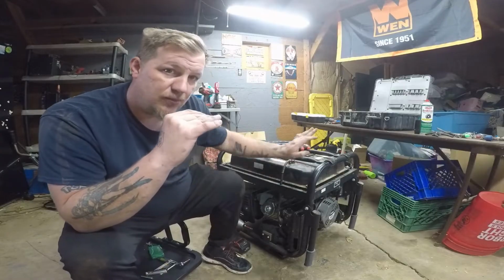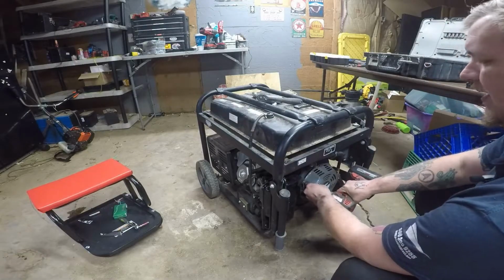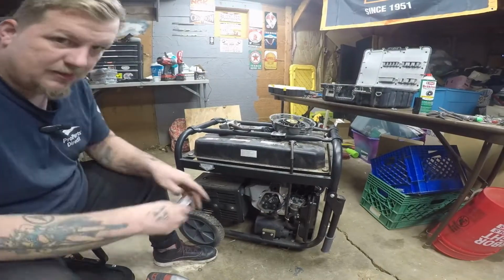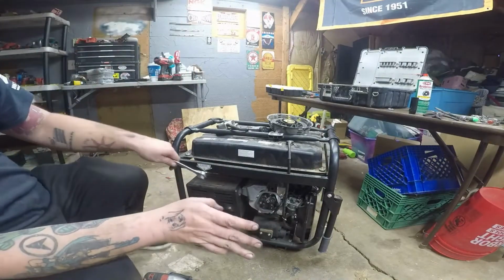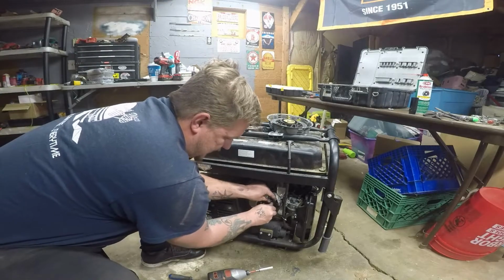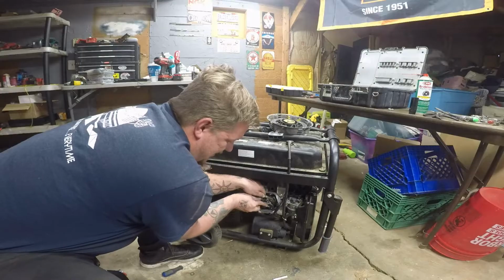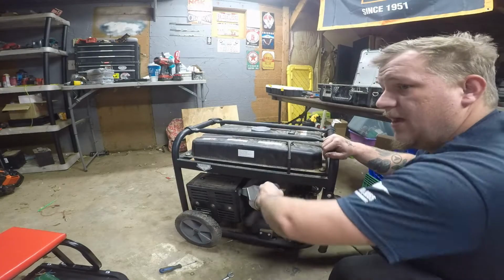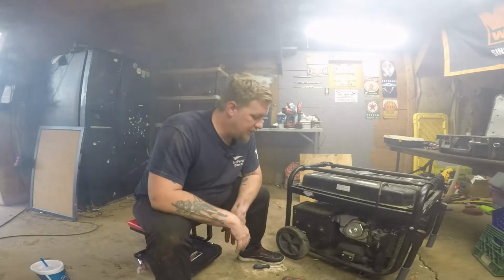Generator Troubles? Easy Solutions for Backfiring and No-Start Issues!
If your generator is not starting and does a backfire I am almost certain its the valves in this video I show you how to adjust valves on a generator and this should work for almost every generator on the market and should fix your problem super easy.

32 Blades Steel Feeler Gauge
Briggs and Stratton Air filters square
11 Pcs Carburetor Adjustment Tool
Pneumatic/Manual Oil Extractor
Liquid Fuel /Water Transfer Pump

Amazon wishlist